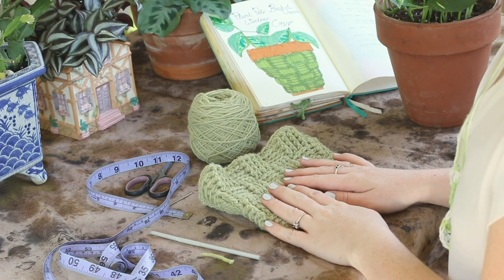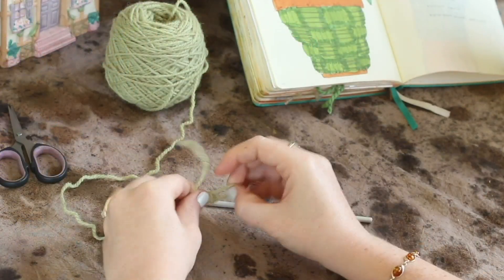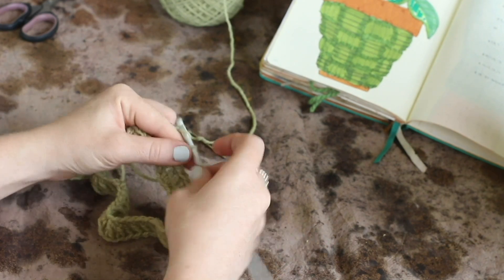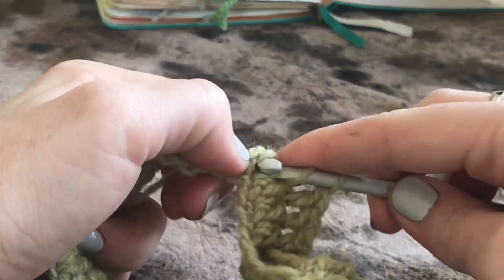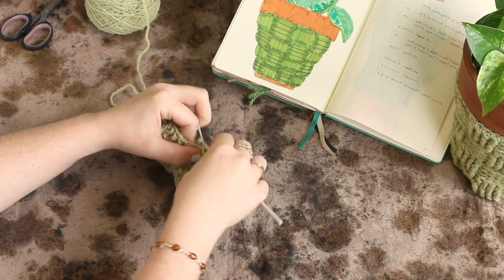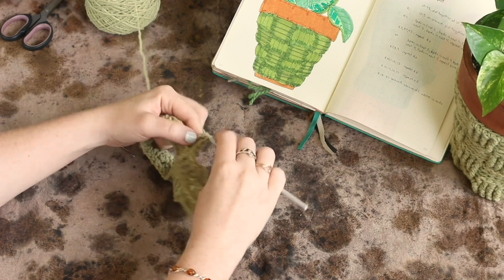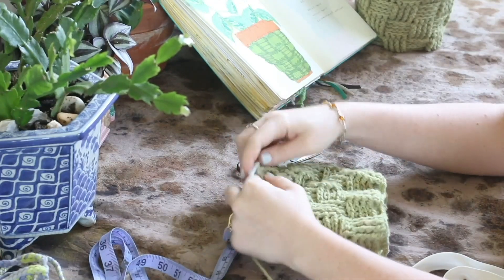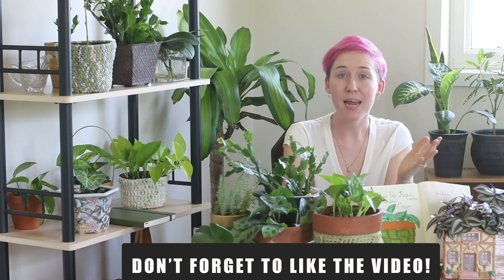Crochet Pot Cozy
Crochet : How to Basketweave Winter Pot Cozy // Easy Crochet Tutorial | Last Minute Laura

Laura

Last Minute Laura Episode: 152
Date: Saturday, September 28, 2019

So Thank you for using these links!

OR

If you would prefer to give directly to our channel, you can send PayPal

SUPPLIES I USE:
Bullet journal
Gel pens
Yarn Ball Winder
Alum Powder